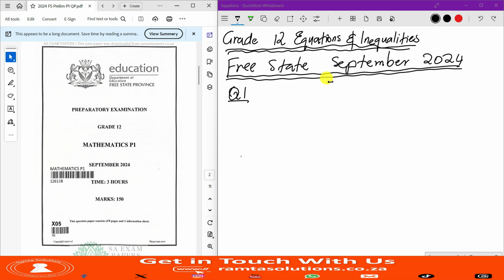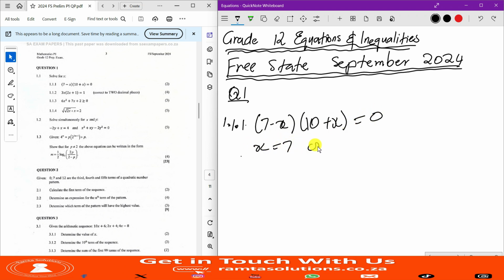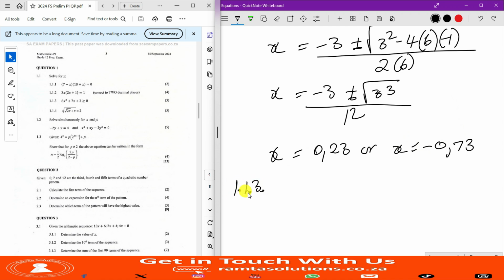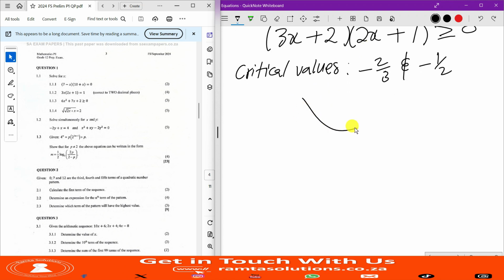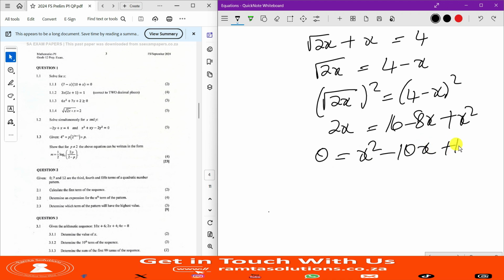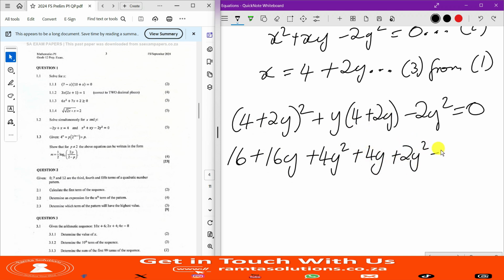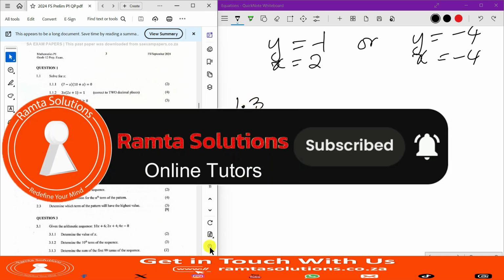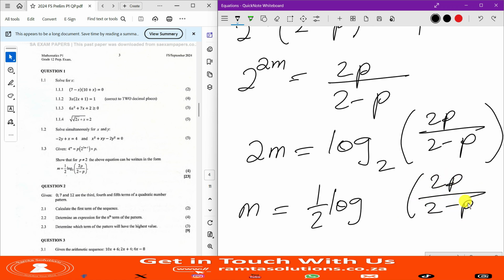Revision!!!! Grade 12 Equations and inequalities | Exam Prep | 3 Free State September 2024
Revision!

This is the equations and inequalities question in the Free State province's grade 12 mathematics examination written in September 2024.

The topic evaluates learners' understanding of how to solve linear and quadratic equations. They to know how to solve quadratic equations by using different techniques.  This includes, amongst others, how to use the quadratic formula, how to use the substitution method, how to solve equations simultaneously and how to solve equations by merely looking at them, which we say is solving by inspection. In addition learners also learn how to solve quadratic and linear inequalities. Learners are also tested on how to determine the nature of roots of quadratic equations. The question can also test the understanding of the number systems.